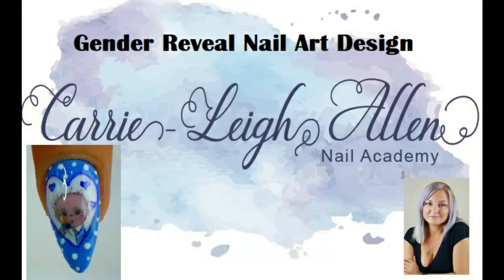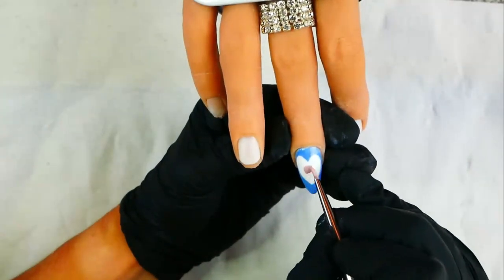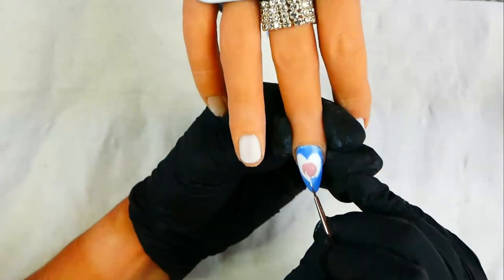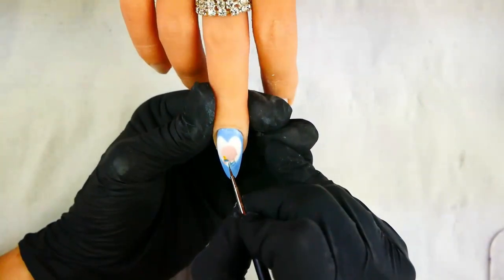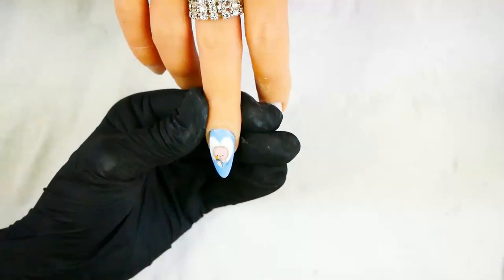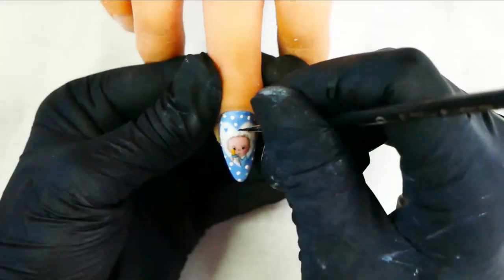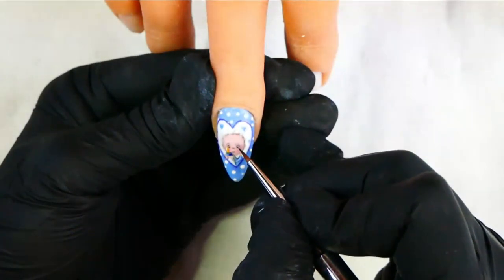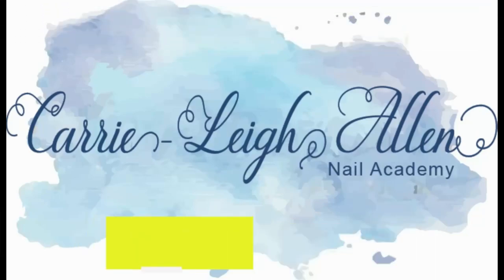It's A Boy! How to Paint A Gender Reveal Nail Art Design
HI Nail art fans!

Gender reveal parties and baby showers are now all the rage, with many women wanting to find more exciting ways to reveal the sex of their baby. Nail Art is a fantastic way of doing this and is an interesting and fun talking point for any soon to be mother or broody female friends. And even if you aren't either of these, you can still appreciate the beauty of these cute and cuddle nail art designs.
I am using gel polishes for todays nail art design, to show you that you don't need additional nail art products to create beautiful and creative nails.

I want to say a big thank you to them for the sponsorship prize from the NTNA season 7.

The silicone hand I am using in this nail art tutorial is from Red Iguana, I am affiliated with this brand and if you'd like to take advandtage of a 10% discount please follow the link below.